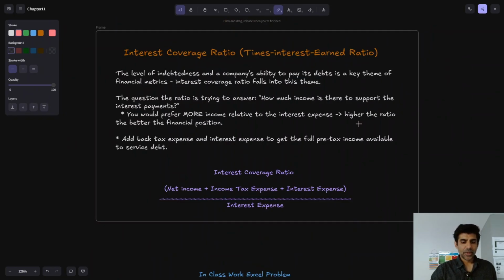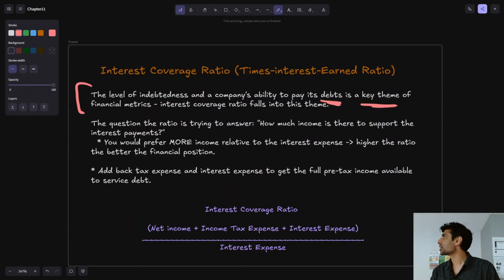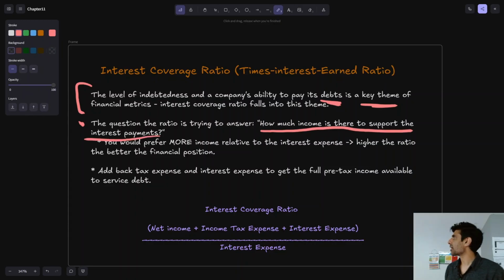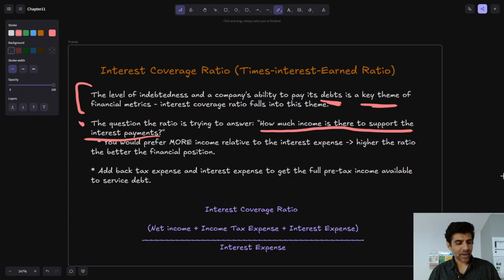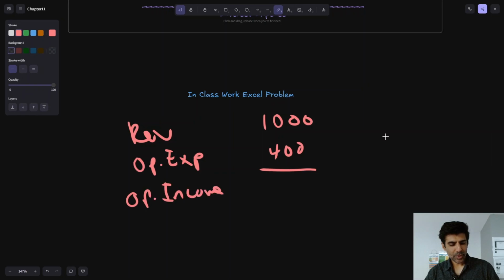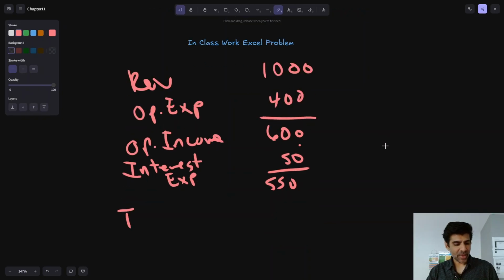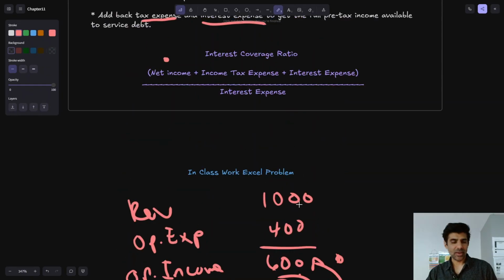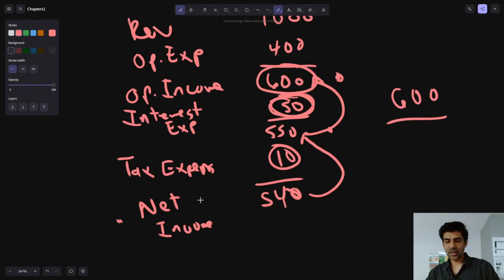Chapter 11 - Part 11 - Interest Coverage Ratio